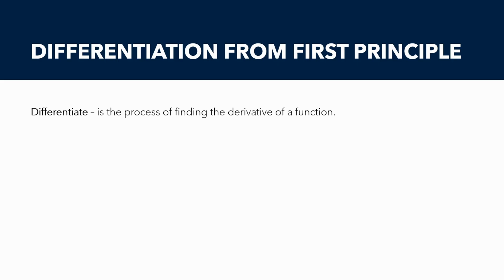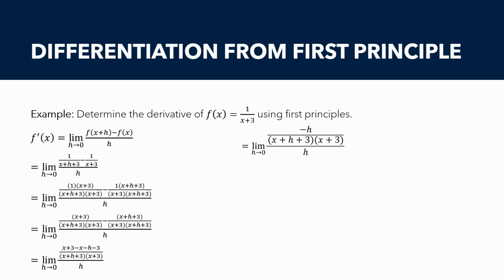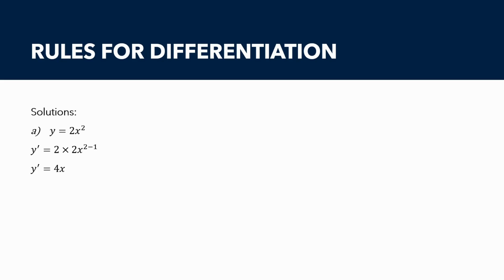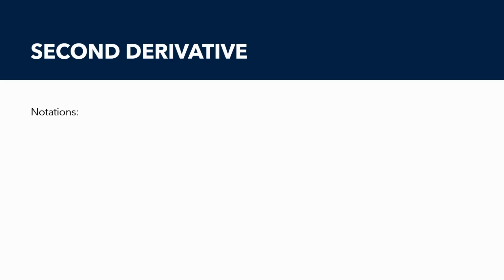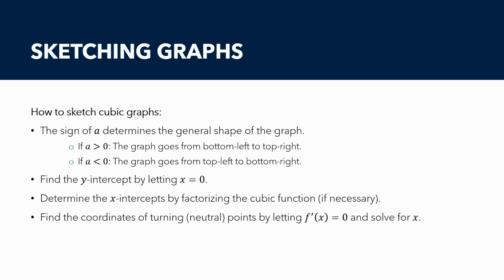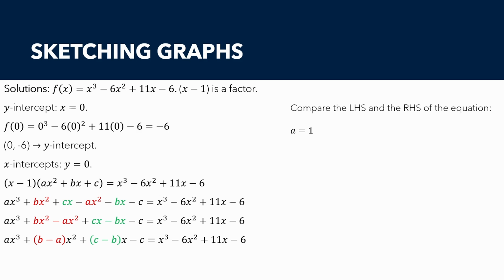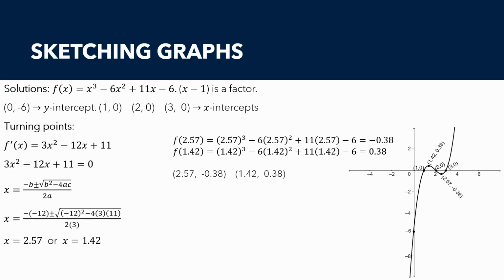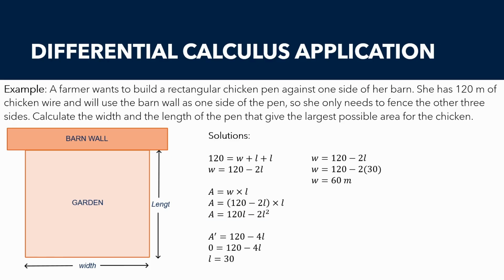Differential Calculus Grade 12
Learn Differential Calculus for Grade 12 Mathematics Paper 1 with clear explanations aligned to the CAPS curriculum.